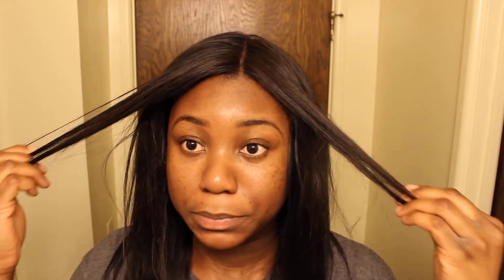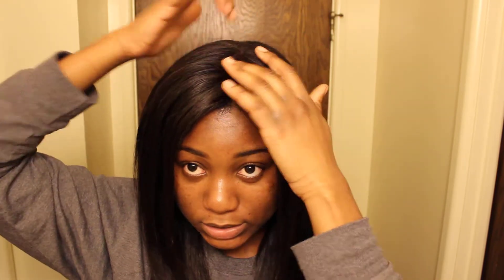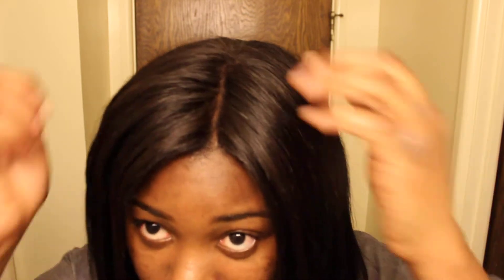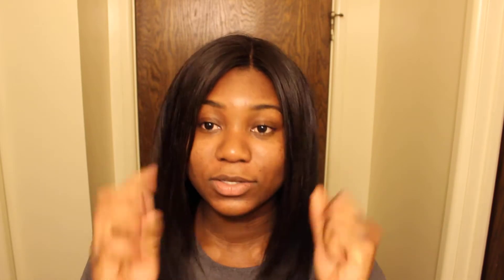INITIAL REVIEW OF ROSA HAIR BRAZILIAN STRAIGHT CLOSURE 12IN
In the video I said peruvian but when I went back to the site it said Brazilian.
Link to the closure